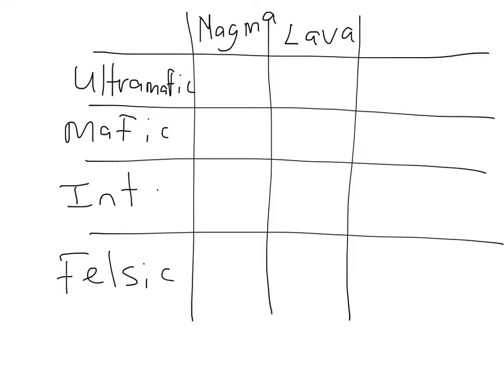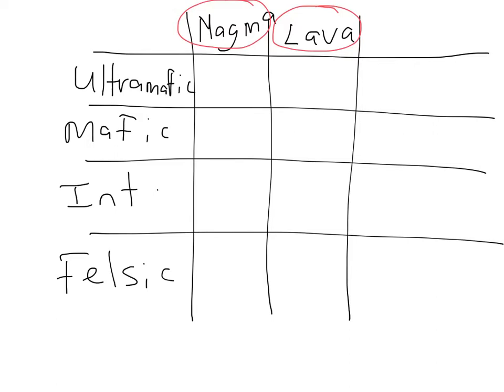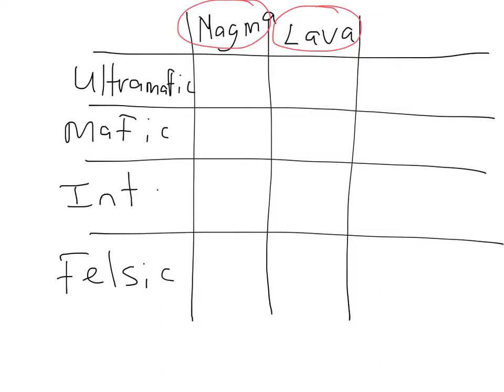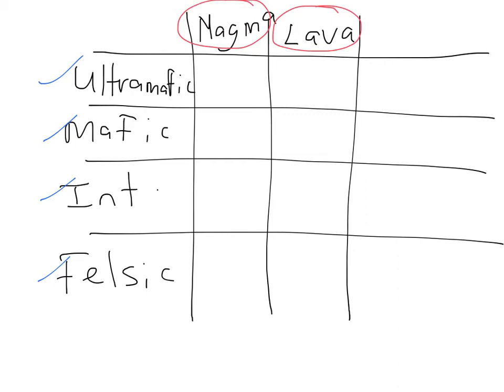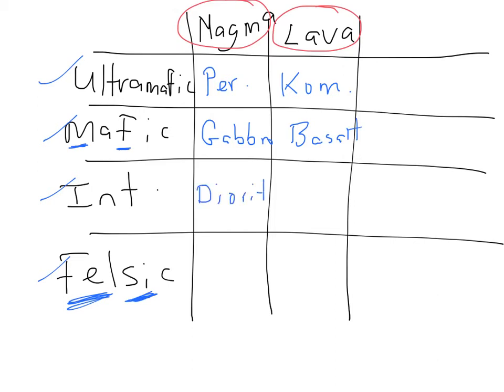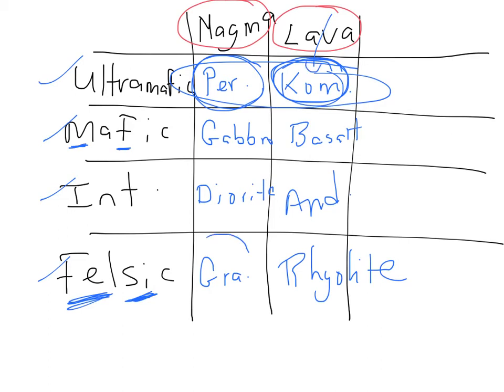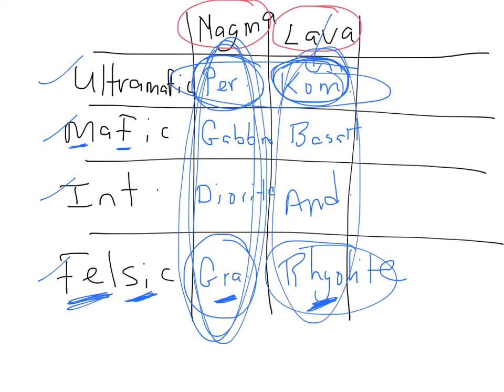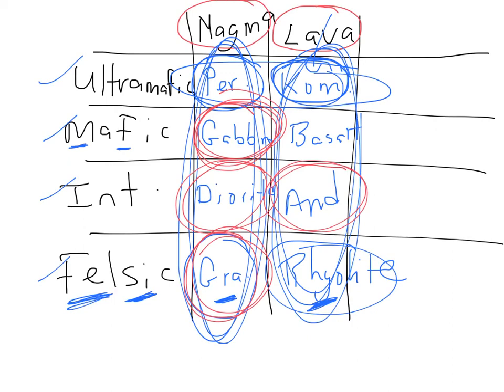Unit 3 -19